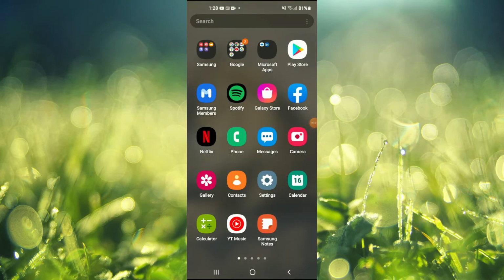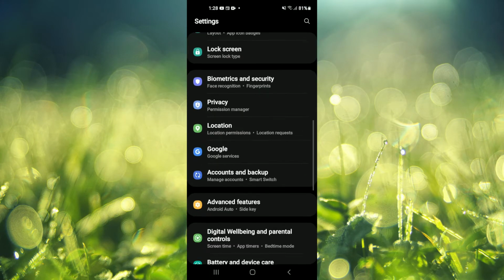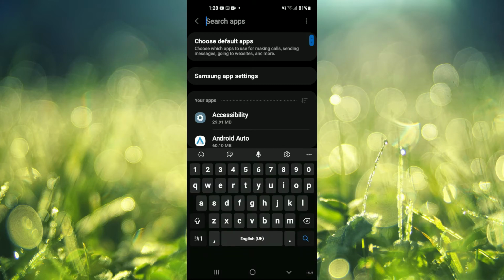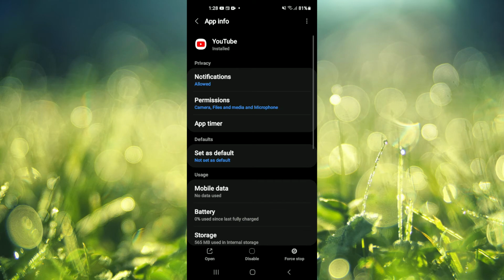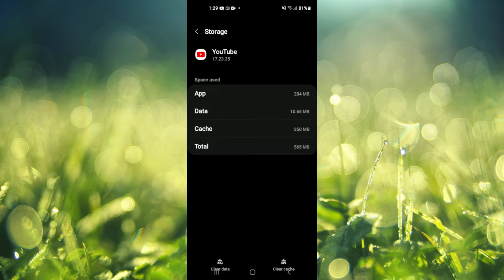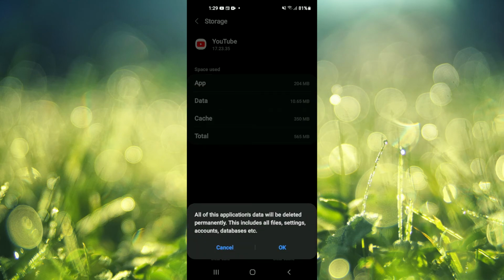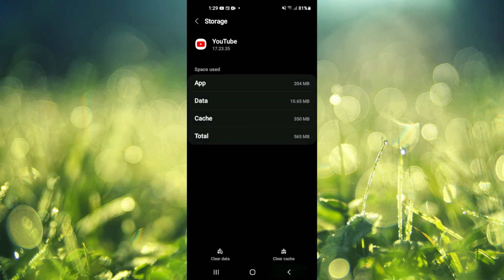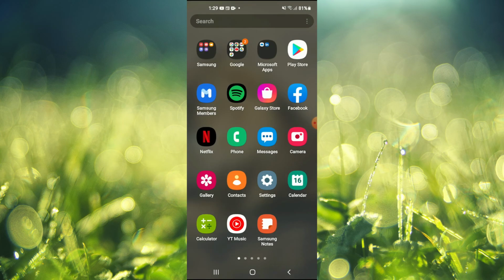how to fix youtube video quality not working,how to fix youtube video quality not working properly